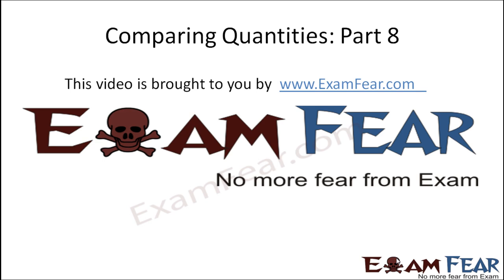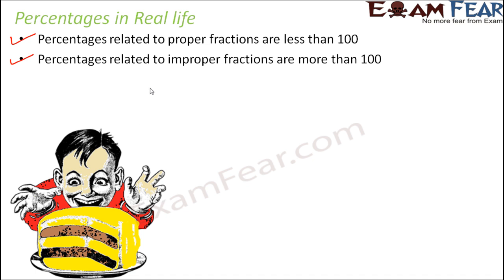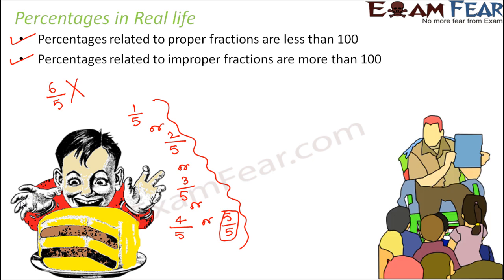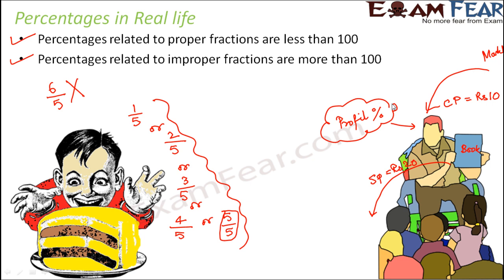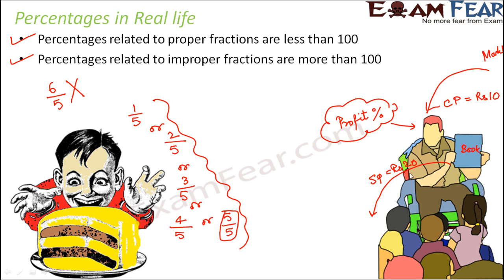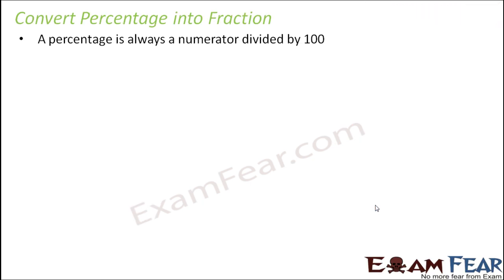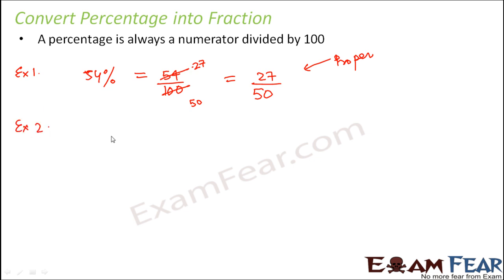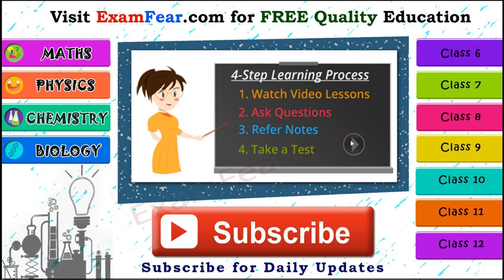Maths Comparing Quantities part 8 (Percentage in Real Life) CBSE Class 7 Mathematics VII